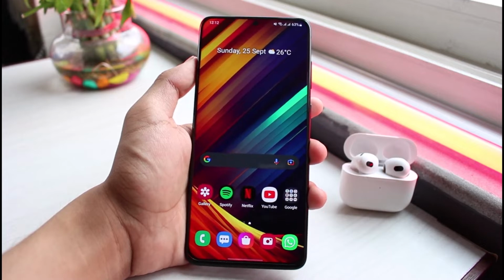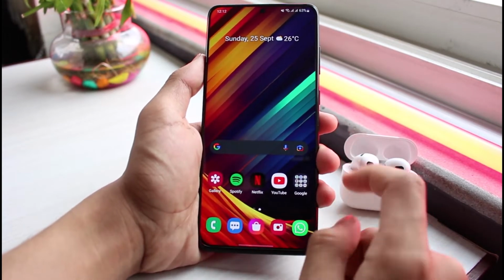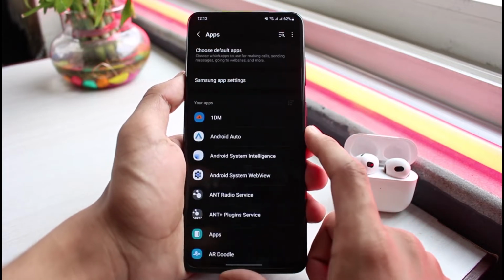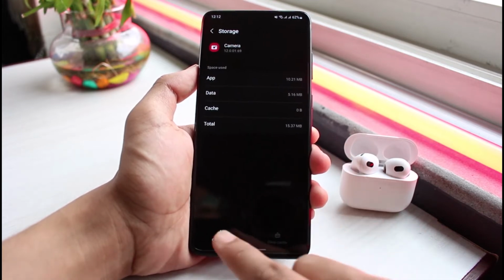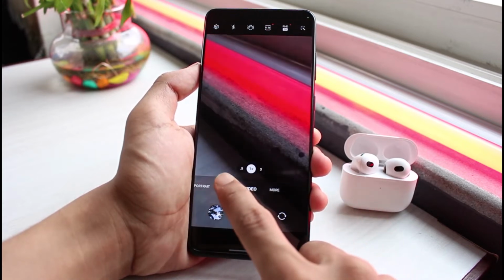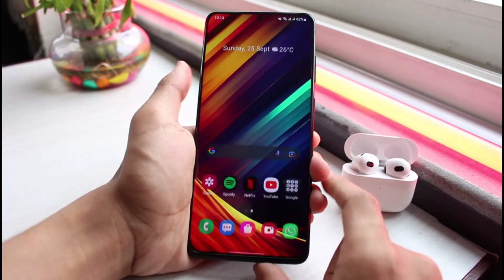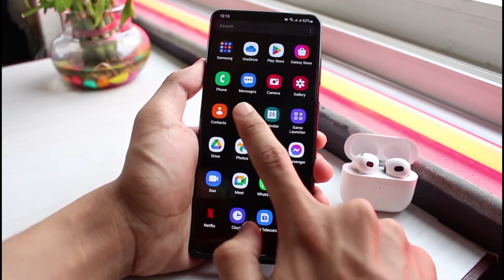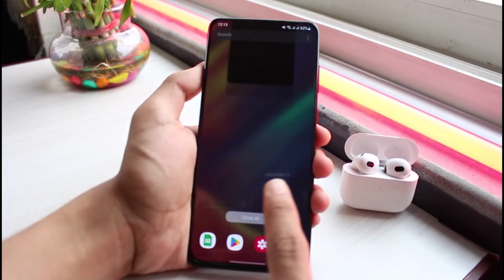FIX Unfortunately Camera has Stopped Working in Android !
This video guides you in easy step by step process to fix if the camera app is not working on your Android phone. So make sure to watch this video till the end.

Follow these simple steps:
1) First open Settings
2) Go to Apps
3) Select Camera app
4) Tap on Storage
5) Now Clear data and cache files
6) Also try to force stop the app and relaunch it
7) Check if your device has an update available
8) Install the update to the latest version
9) Hopefully, one of these would have solved your issue.

0:00 Introduction
0:21 What the Issue Is
0:34 How to Fix It
1:42 Outro: Final Verdict